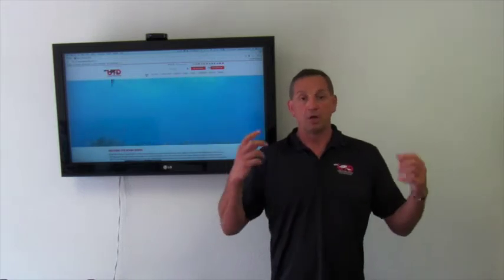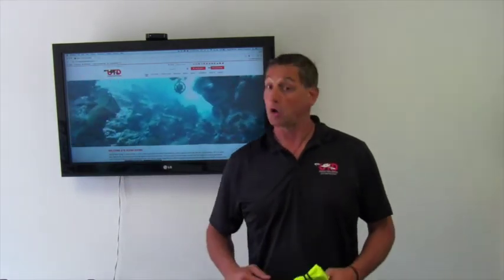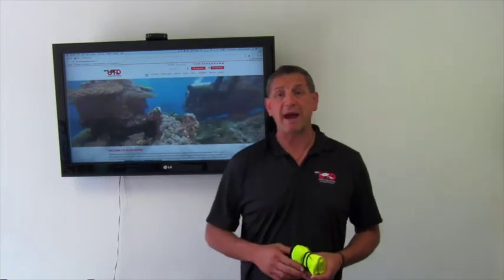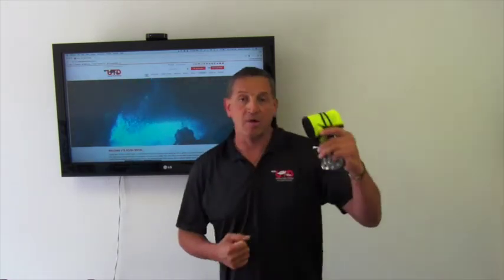UTD vBlog: Things forgotten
In this weeks vblog we look at how UTD "Minis" fill the gap when things from other agencies class curriculums have been left out or forgotten. For more information about UTD classes and minis go